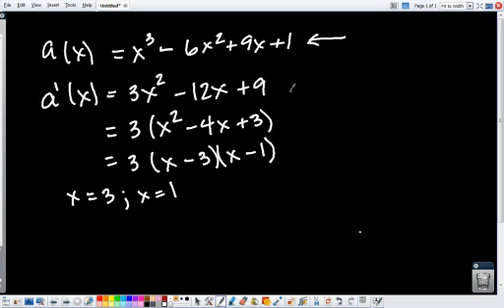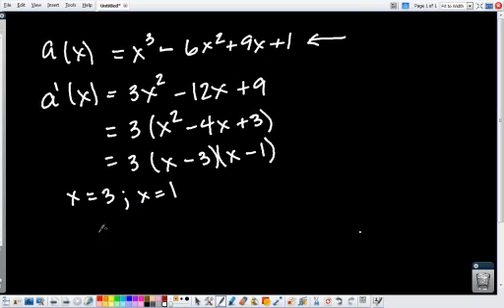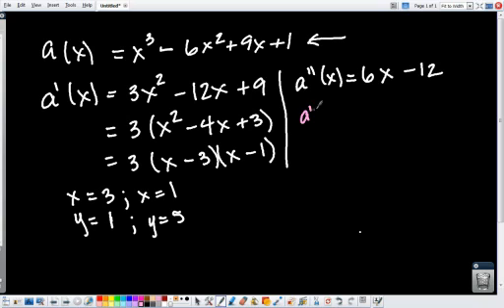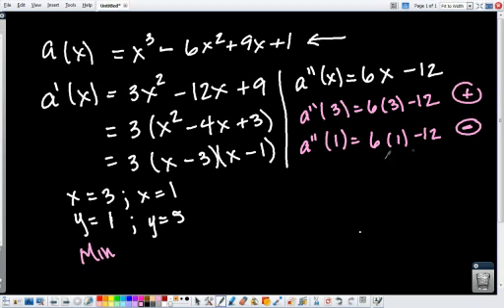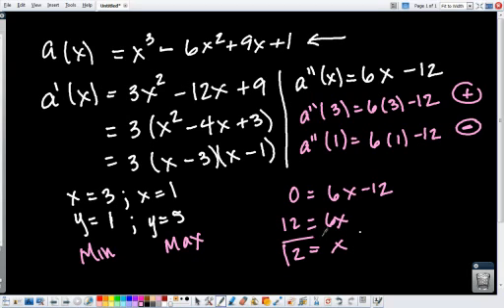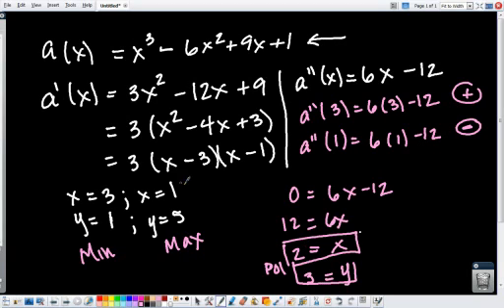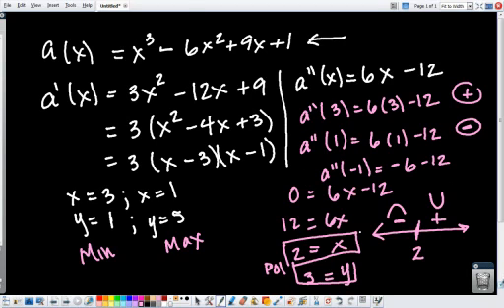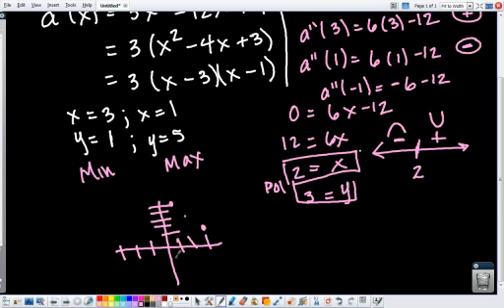Curve Sketching / Test Review #2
Curve Sketching using first and second derivative.